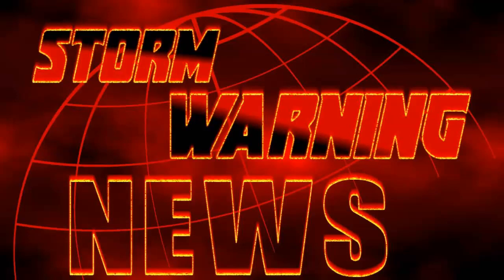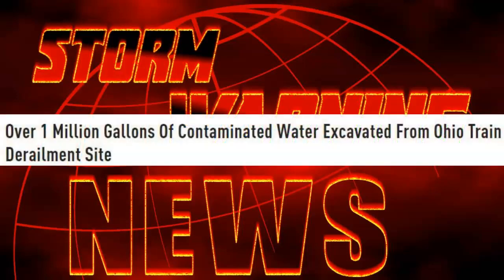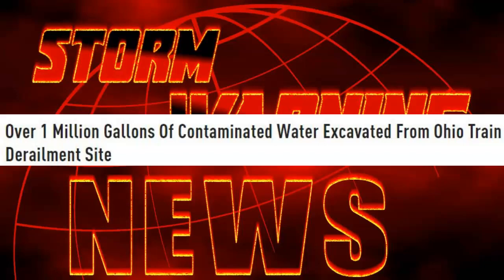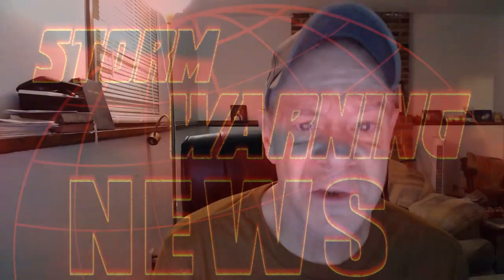Over 1 MILLION Gallons Of Contaminated Water Excavated From Ohio Train Derailment Site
Around 15,000 pounds of contaminated soil and 1.1 million gallons of contaminated water have been excavated from the site of a train derailment earlier this month in East Palestine, Ohio, train operator Norfolk Southern said on Feb. 20.

End-Times Fiction book series 'The Wayfarers Stories' available in Kindle and Print on Amazon